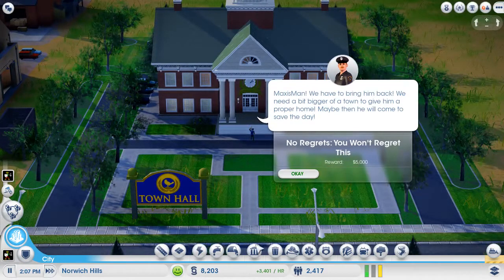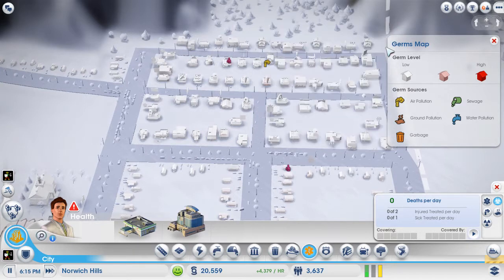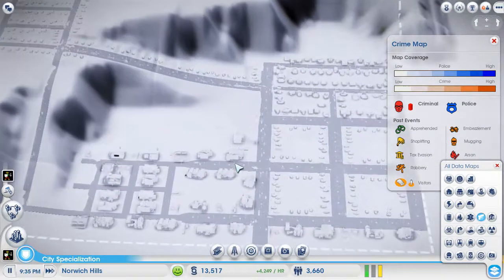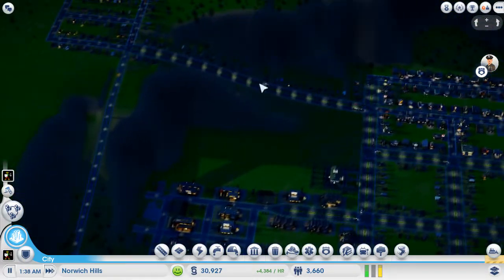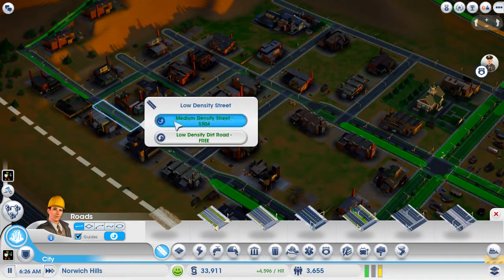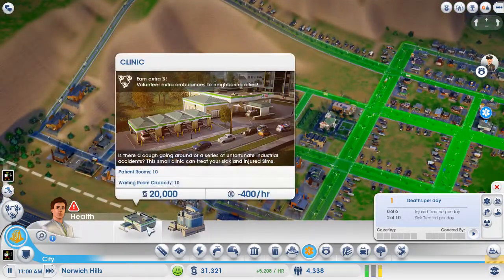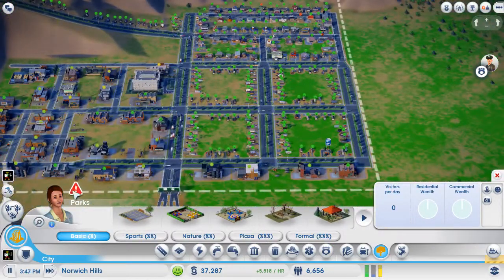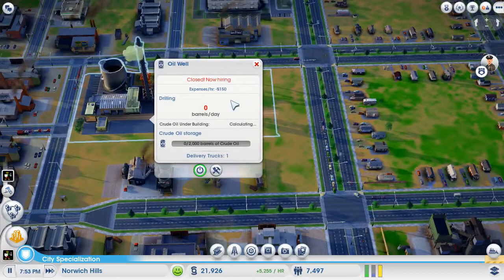Let the pumping begin! (SimCity)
Part two of my burgeoning SimCity oil town.